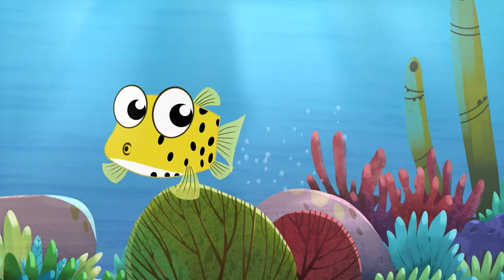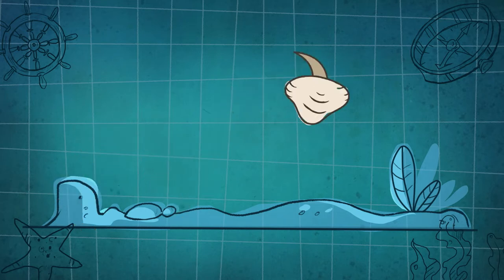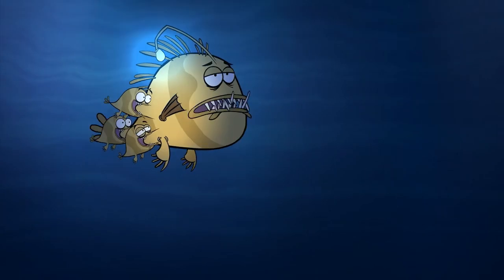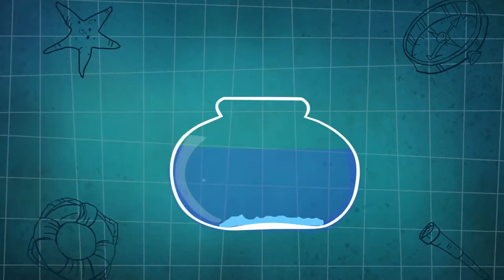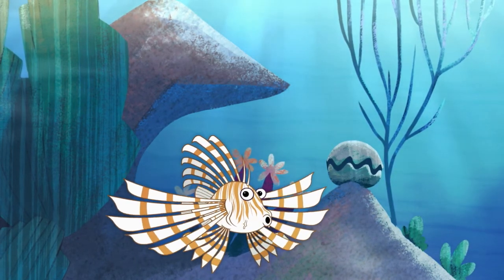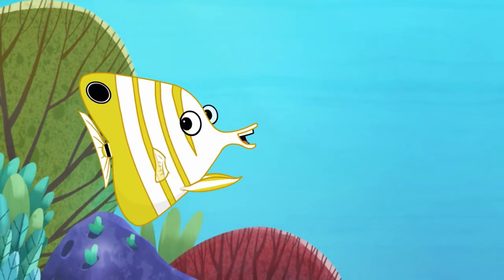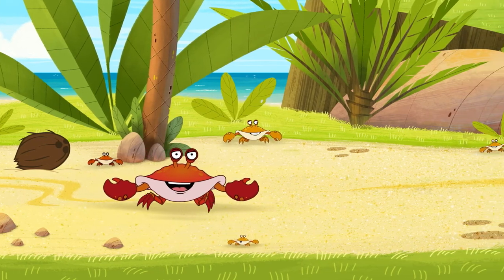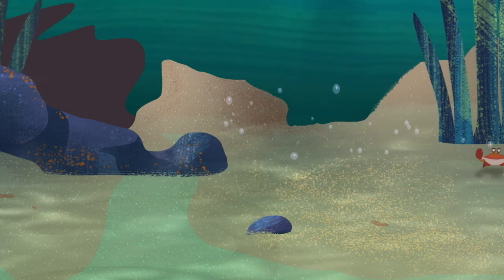I'm A Fish | Season 1 | Episode 1 | Tom Gray | Clifford Parrott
I'm a Box Fish/I'm A Giant Clam/I'm an Angler Fish/I'm a Jellyfish/I'm a Goldfish/I'm a Lionfish/I'm a Sawfish/I'm a Butterfly Fish/I'm a Crab/I'm a Catfish

Director: Tom Gray
Writer: Clifford Parrott